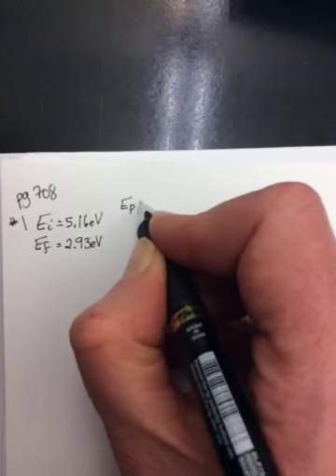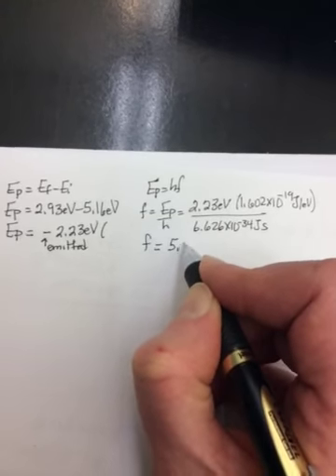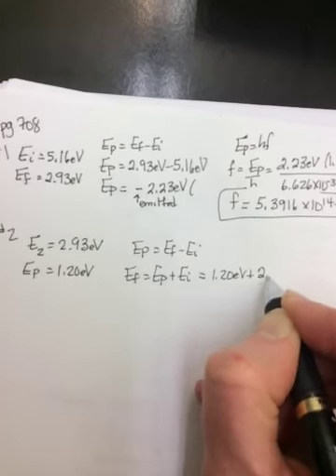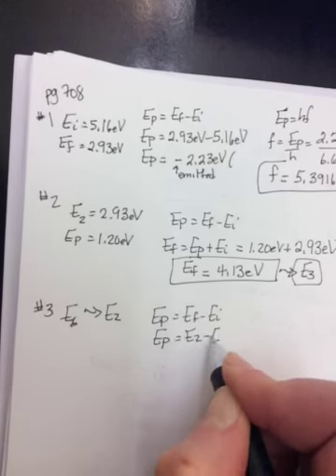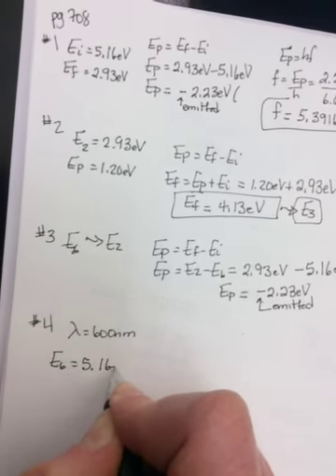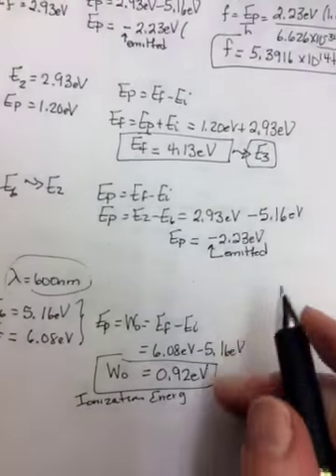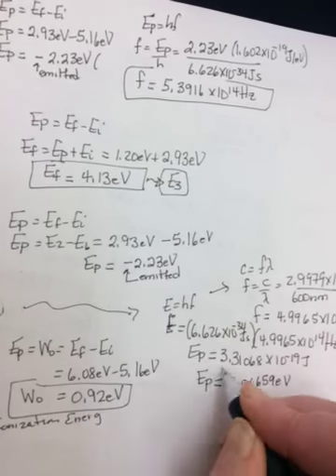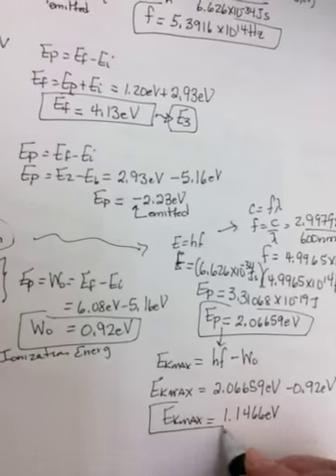Science 122 Questions Page 708 #1 - 4